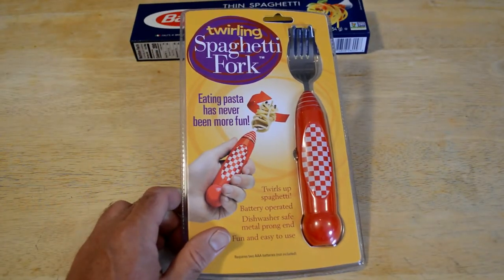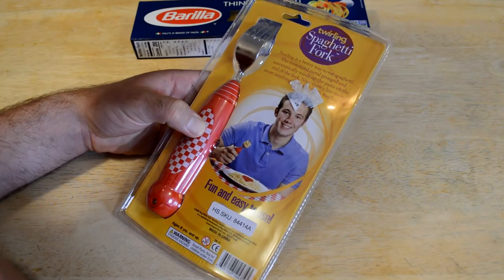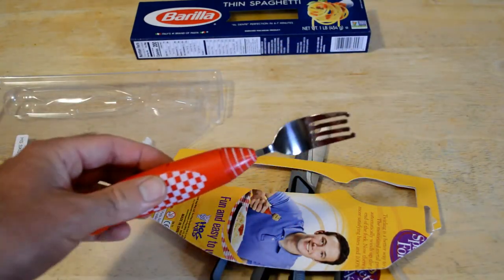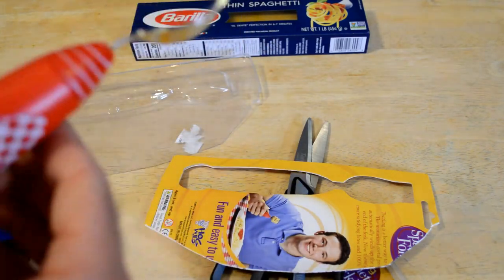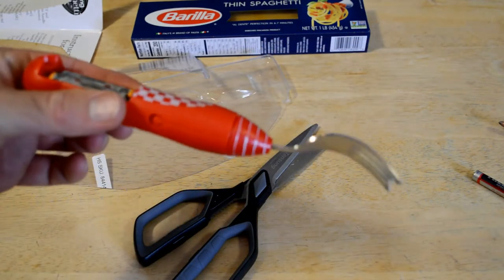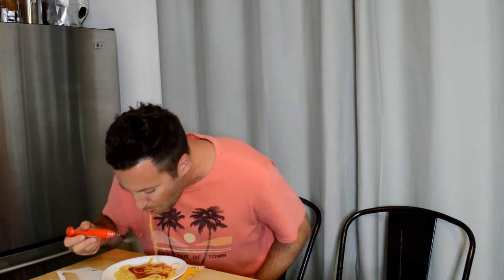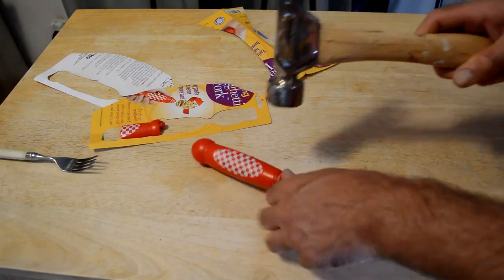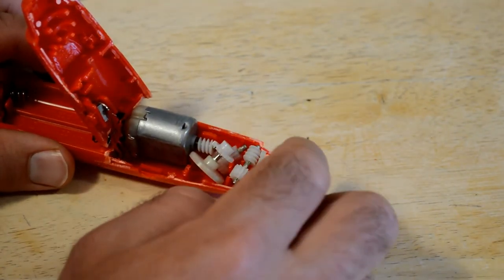Hog Wild Twirling Spaghetti Fork Gadget Review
Watch the 9malls review of the Hog Wild Twirling Spaghetti Fork Gadget. Does this batter operated, dishwasher safe, and easy to use gadget actually spin pasta? Watch the hands on test to find out the surprising results.